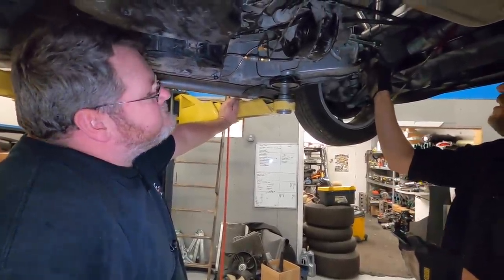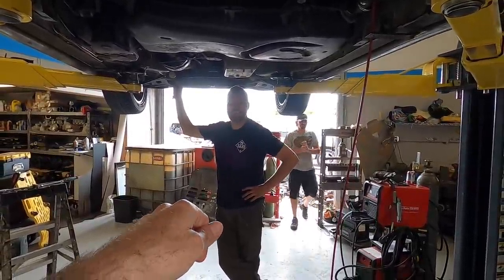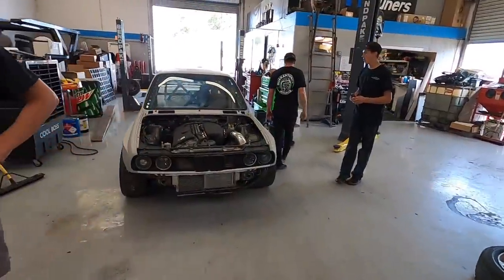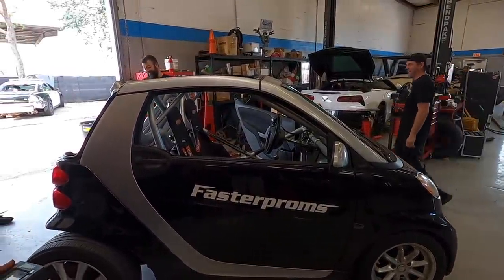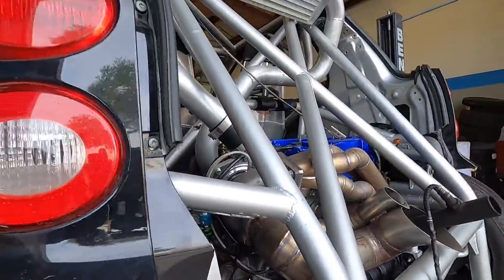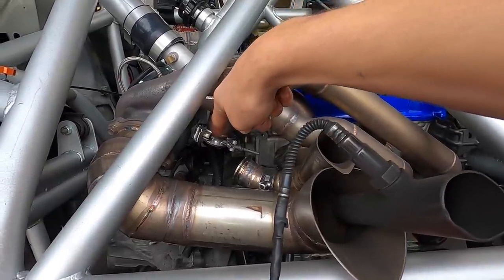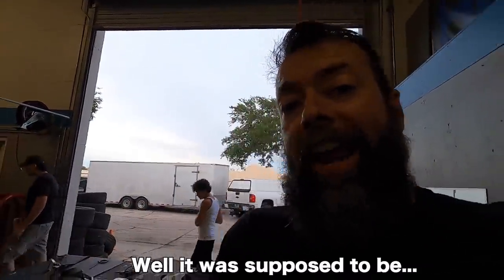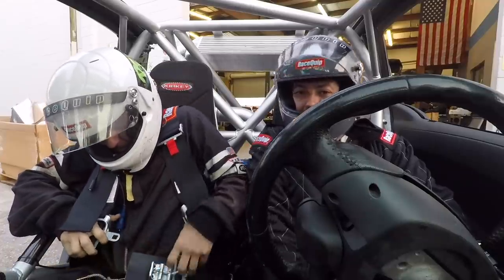Turbo KSeries Smart Car FIRST DRIVE! Dyno, BURNOUTS, Donuts, & Thrash! Tiny RIPPER Monster FUN!!